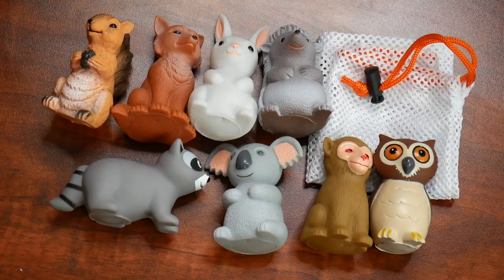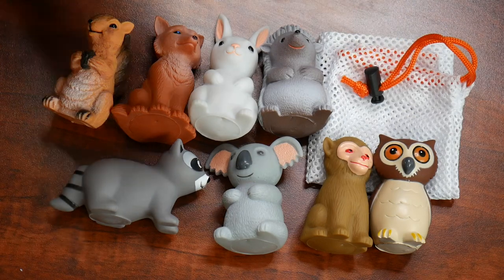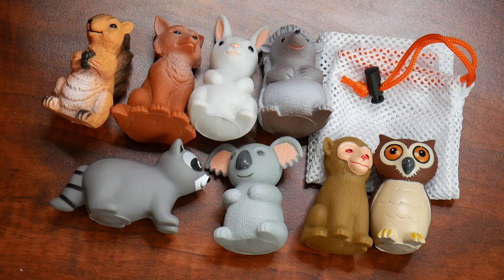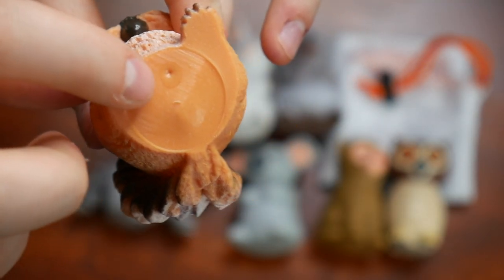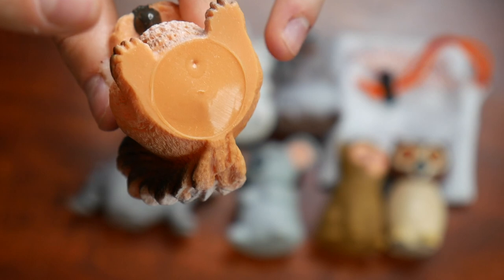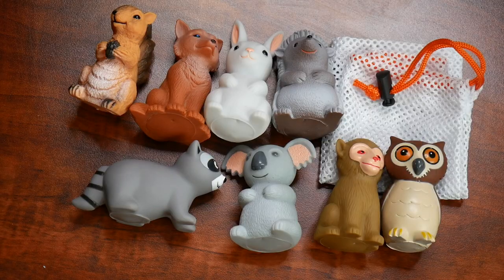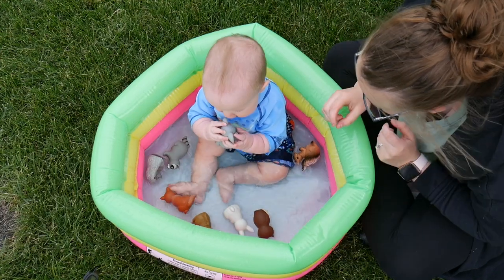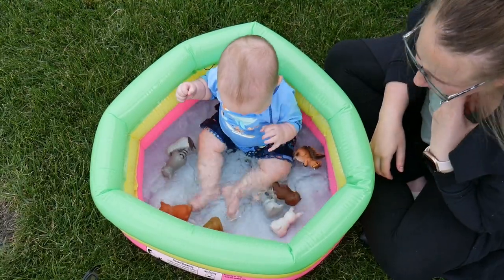Bath Toys Review | XY-WQ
🔗 Product Links 🔗
Bath Toys

Say Goodbye to Mold: Our animal bath toys are completely sealed with food-grade epoxy glue, ensuring that no water gets in and no mold grows. Keep your baby safe from harmful microorganisms.

Safe and Easy to Handle: Made from PVC, our bath toys are free from BPA and Phthalates. The soft, smooth surface and perfect size make them easy for toddlers and babies to hold.
Learn and Play: Our wild animal theme includes an Sika deer, brown bear, wolf, hippopotamus, buffalo, wild boar, providing the perfect opportunity for your child to learn about the natural world while having fun.

Everything You Need: Our set includes 6 land animal bath toys and a drying storage bag, making it easy to keep everything organized and in one place.

Versatile and Fun: Our bath toys make great gifts for babies and children, party favors, and birthday decorations. Let your child's imagination run wild and create their own world of fun and adventure.